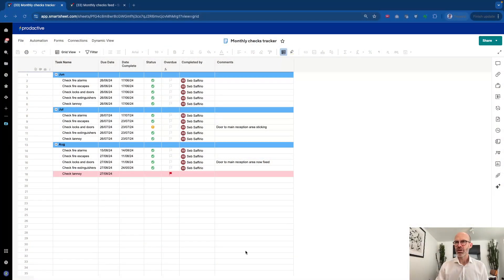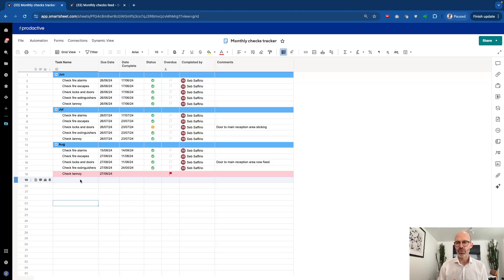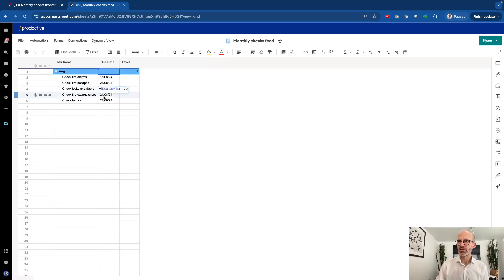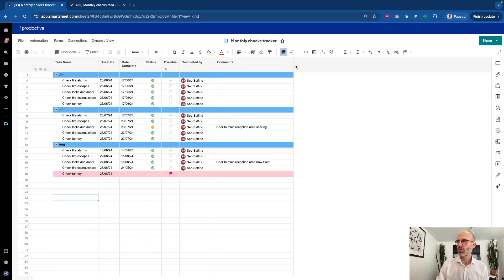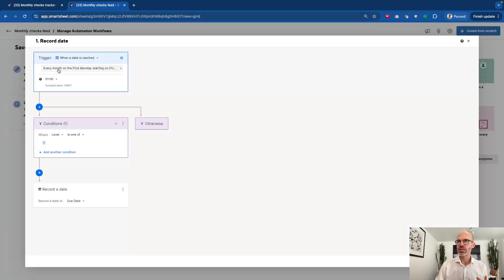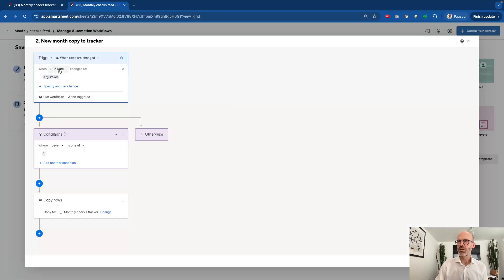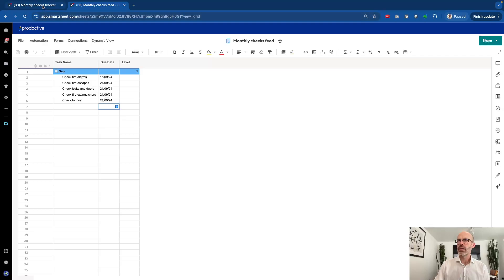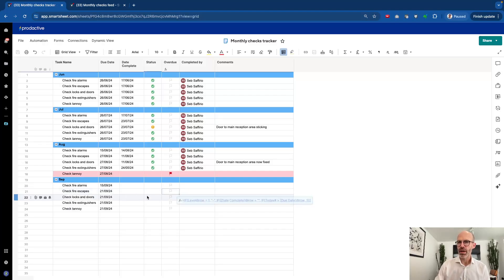How to add recurring tasks automatically in Smartsheet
Ever needed to add recurring / repeating tasks to a sheet automatically in Smartsheet?  If so, here's the solution.  Simply create a feeder sheet with the tasks and set an automation to send the tasks to the sheet at the frequency you want to add them.

The beauty of this solution is in the feeder sheet you have formulas, but when rows are copied, they become hard-coded, so the dates carried across become hard-coded too!